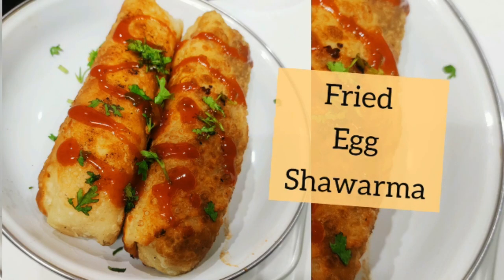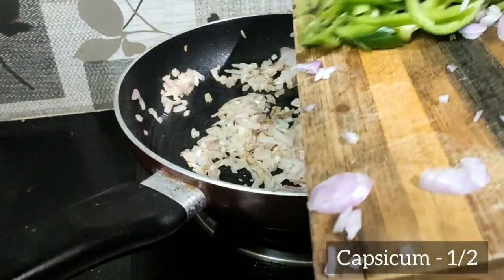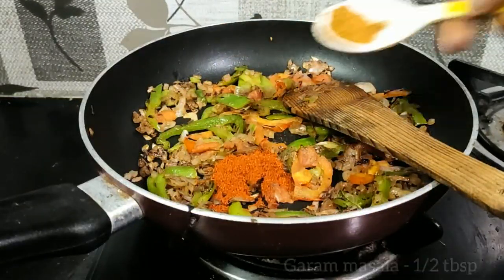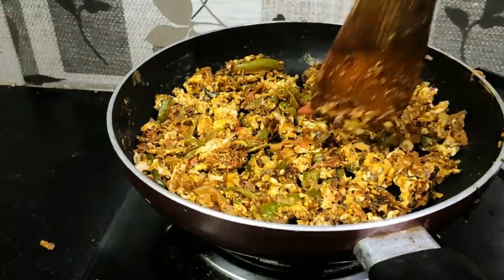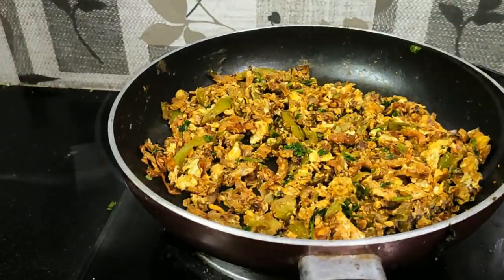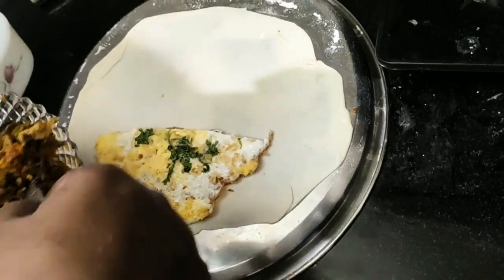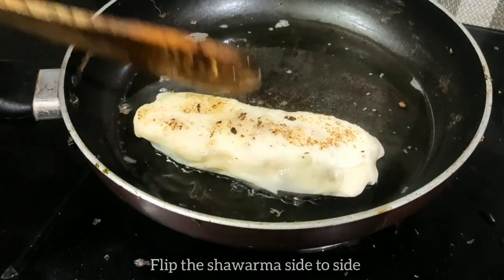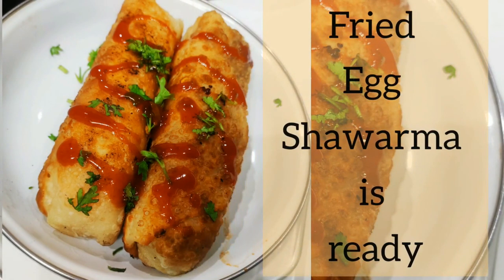Fried Egg Shawarma Recipe in Tamil | Restaurant Style Egg Shawarma | avva's kitchen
Welcome to Avva's Kitchen!! This is my new youtube channel. I love cooking and all my friends/relatives love my recipes. I cook for everyone with loads of love and affection. Thought of sharing my recipes (both traditional & modern) with all of you.
TRY IT !! TASTE IT !! SPREAD IT !!
Keep Smiling & Happy Cooking 😍

If you love my recipes,